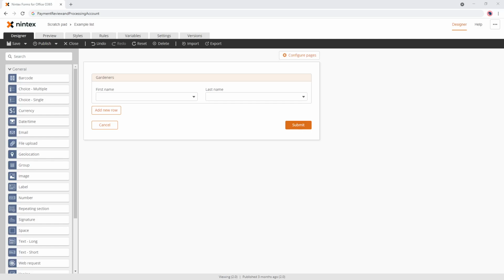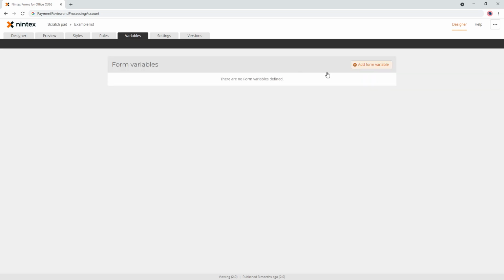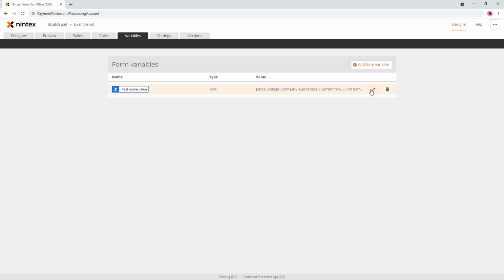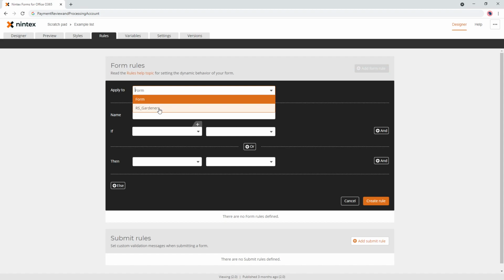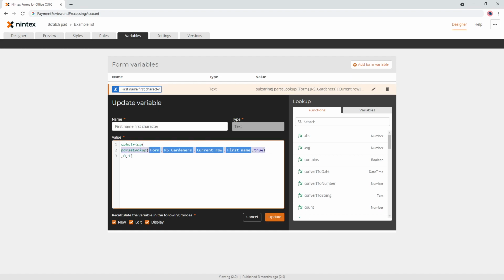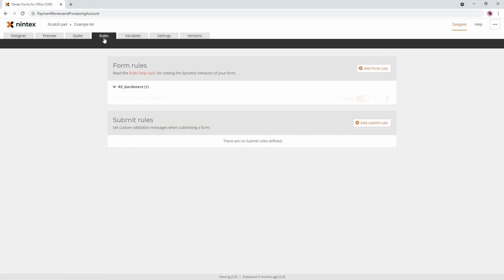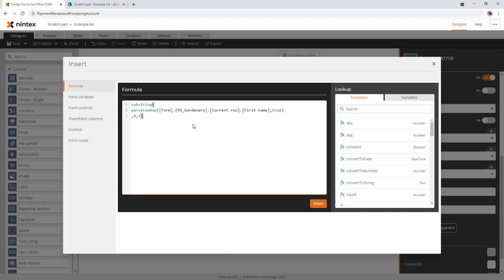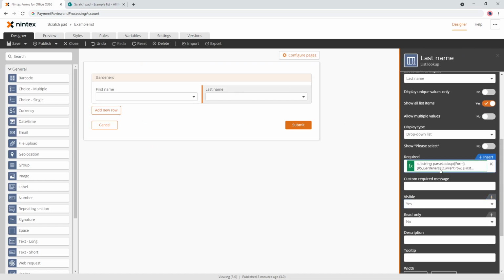Can I make field required if a Lookup matches a certain string in Nintex Forms? (Office365)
In this video, we look at how to make a control required when another Lookup control matches a certain string. This applies to Nintex New Responsive Forms for Office365.